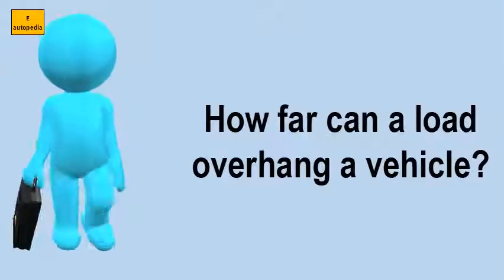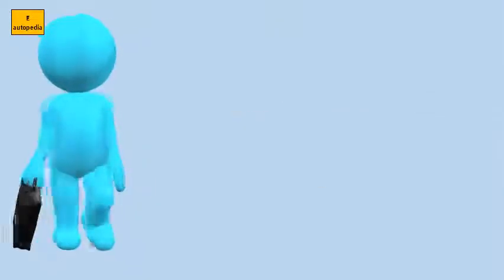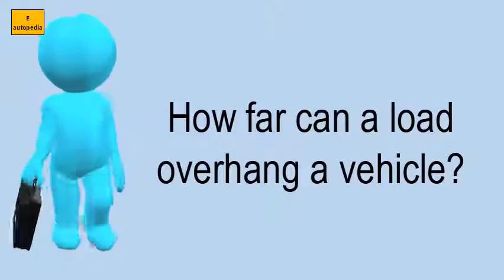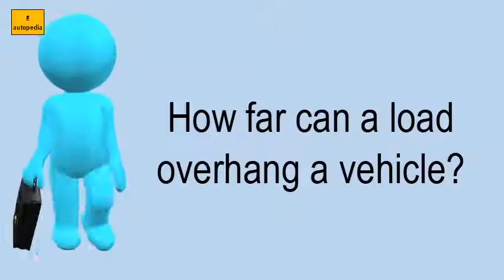How Far Can A Load Overhang A Vehicle?